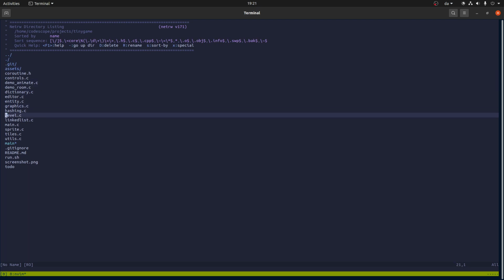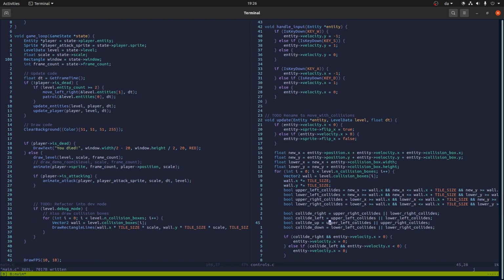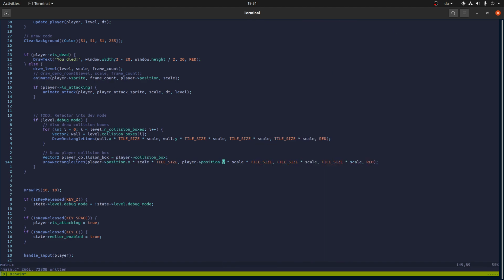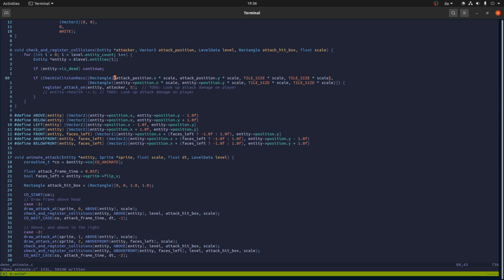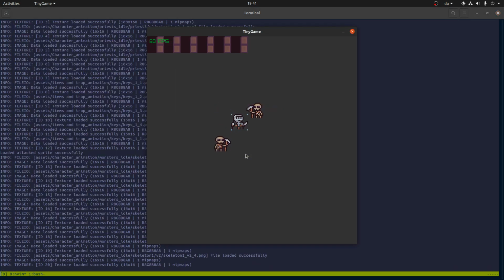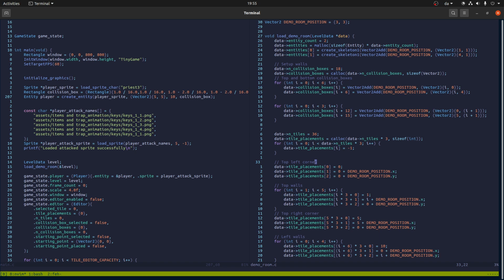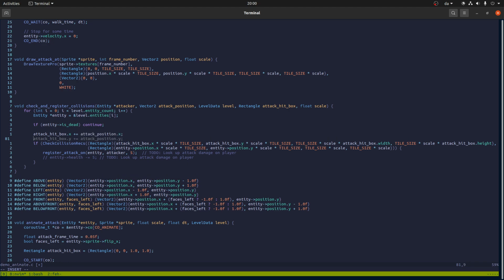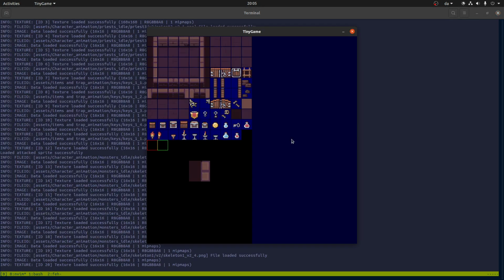Coordinate standardization and Support for starting locations | C gamedev